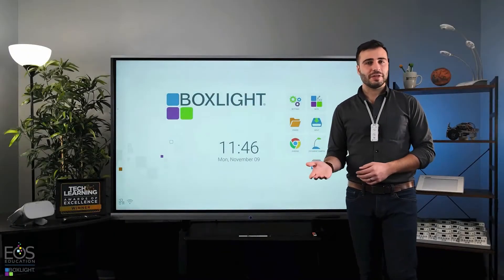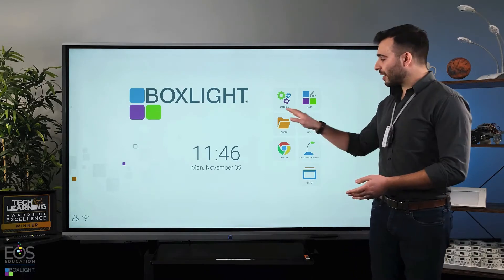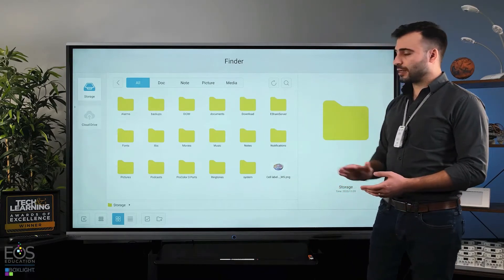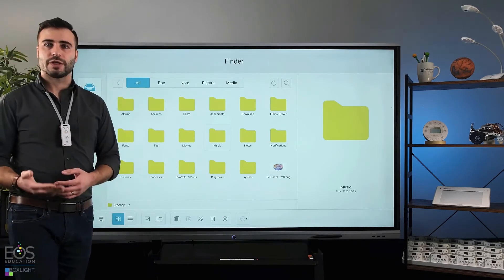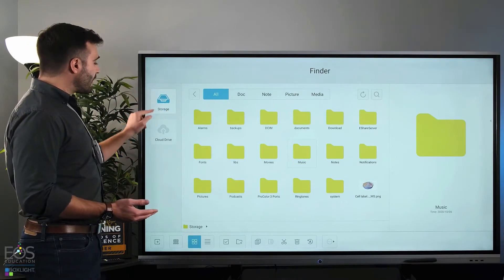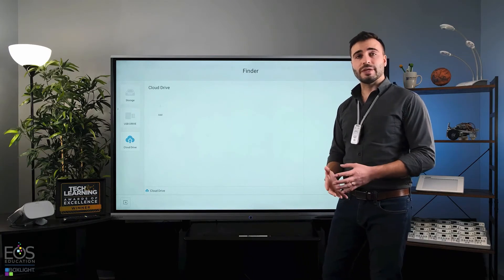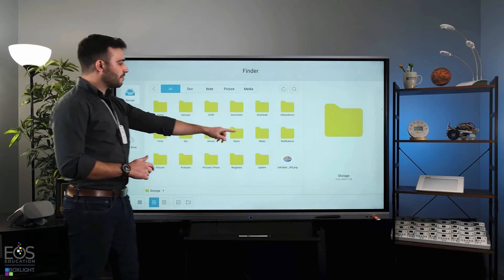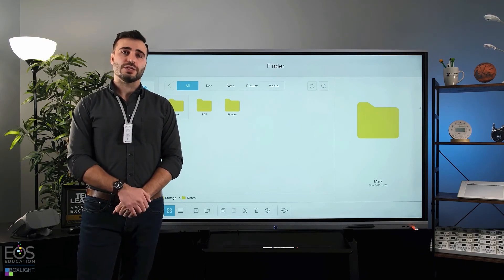ProColor3 : Using Finder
Get familiar with organizing your files and documents using the Finder App on the ProColor3 Interactive Flat Panel Display.